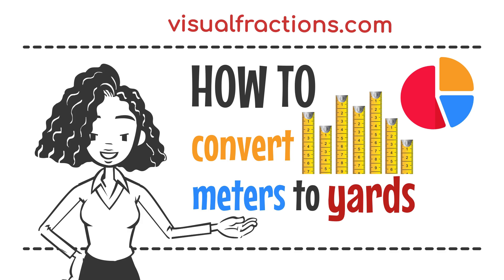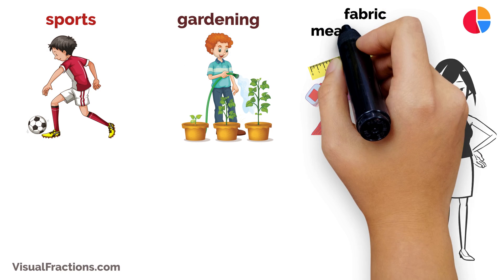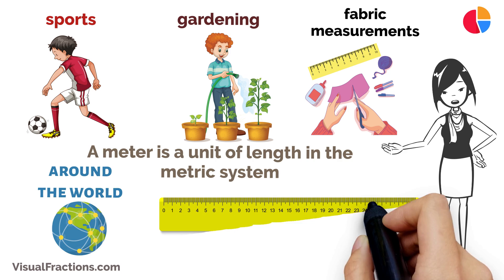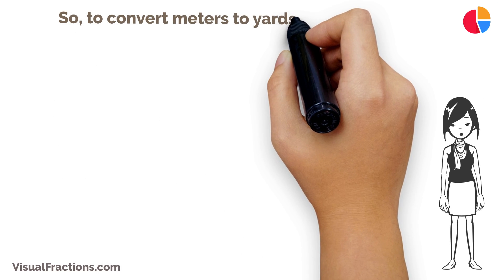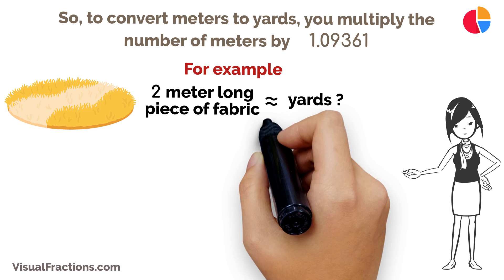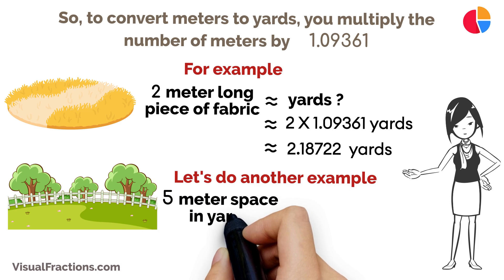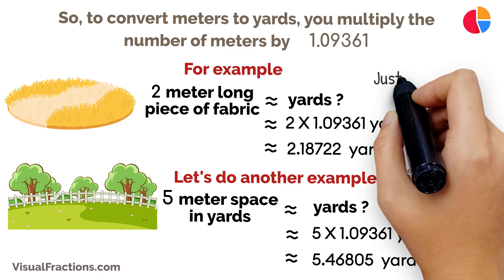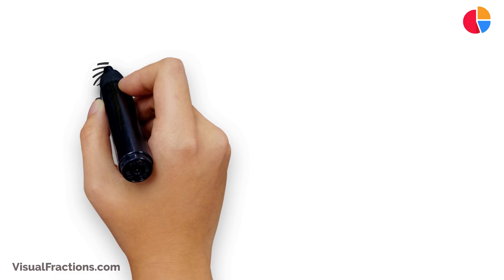Converting Meters (m) to Yards (yd): A Step-by-Step Tutorial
Ready to convert meters (m) to yards (yd)? Explore the straightforward process in this tutorial Whether you're a student learning the metric system or need to make measurements in the imperial system, this video will guide you through the steps of converting m to yd effortlessly.

📚 Helpful Resources:
Meter to Yard Converter: For specific meter to yard conversions, utilize this precise and efficient tool – perfect for quick and accurate conversions.

Discover more helpful tutorials and resources on unit conversions and various mathematical calculations